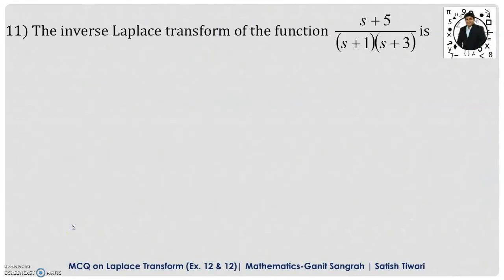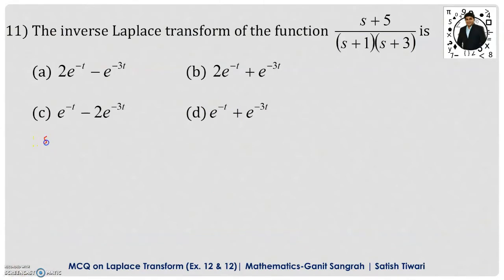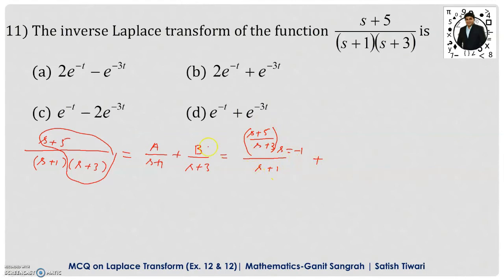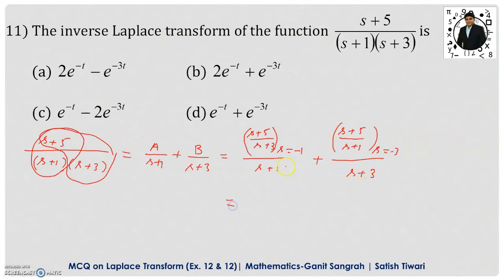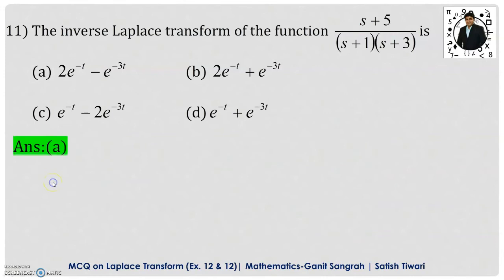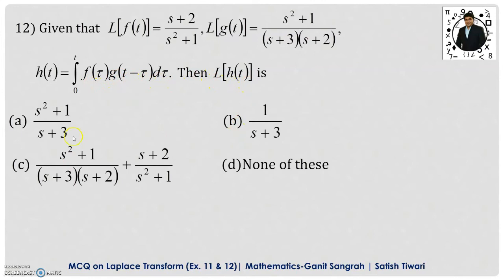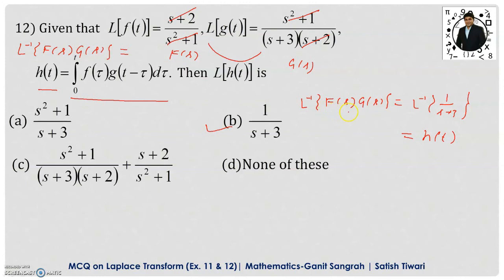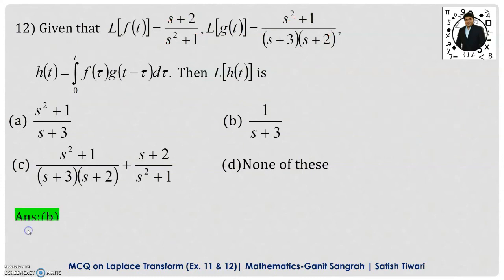MCQ on Laplace Transform | Ex. 11 & 12 | Short Tricks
MCQs on
1) Standard Formulae of Laplace Transform
2) Properties of Laplace Transform
3) Inverse Laplace Transform